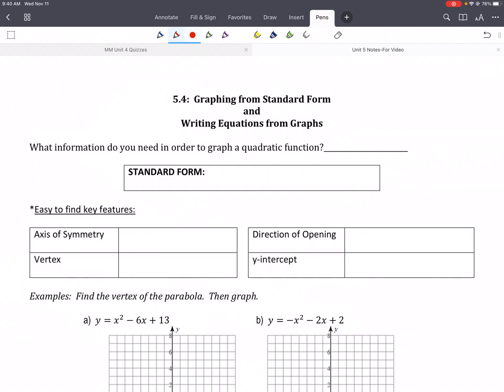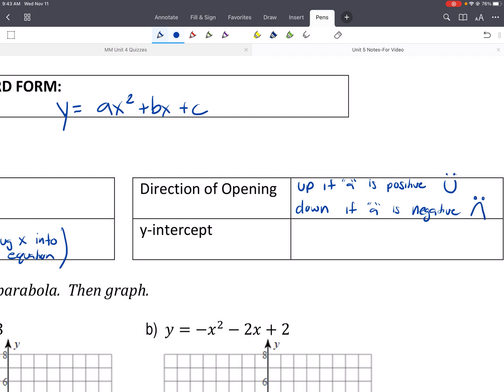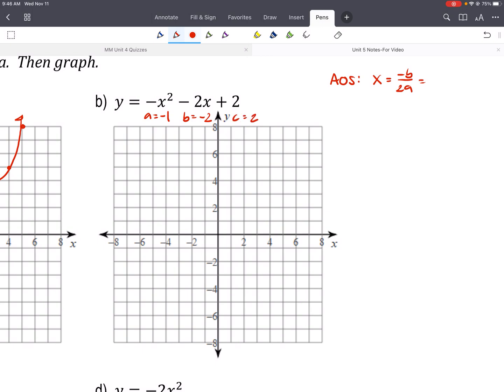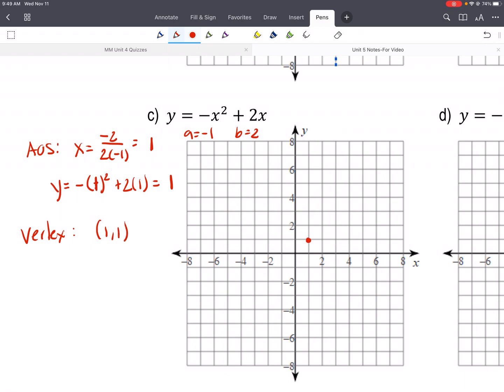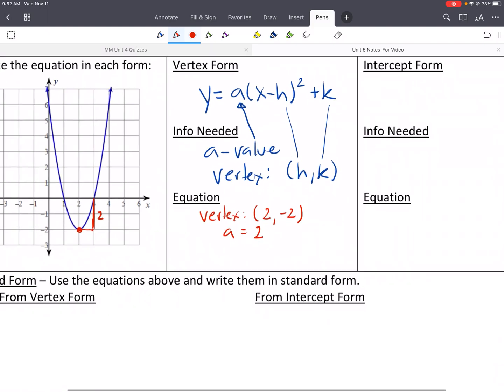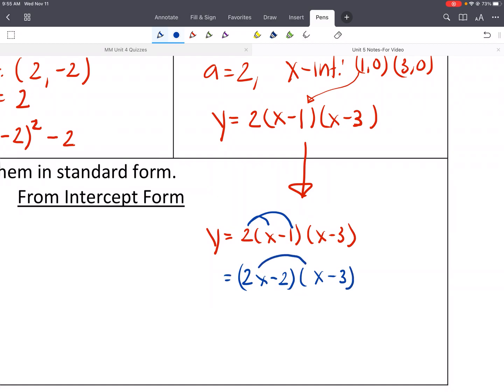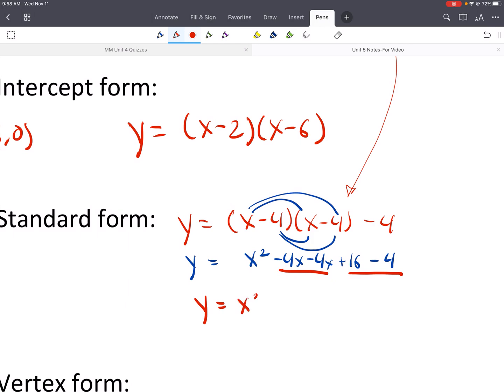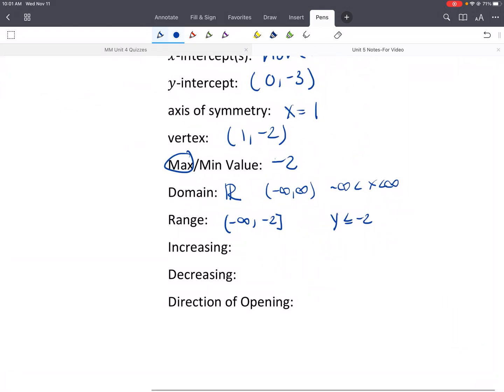SM2 5.4 Graphing From Standard Form, Writing Equations from Graphs